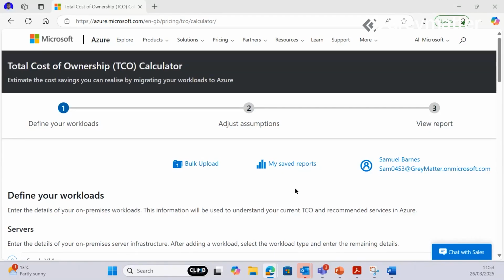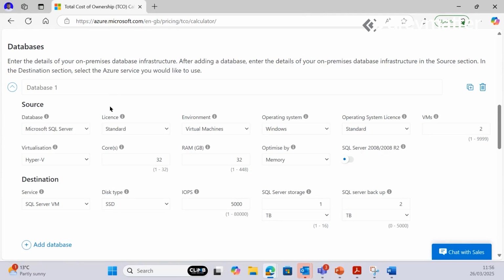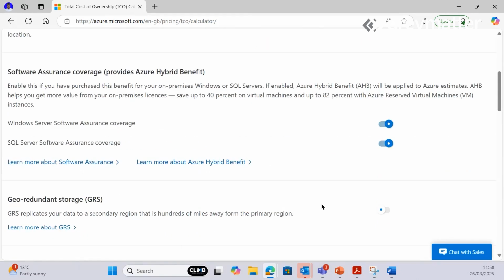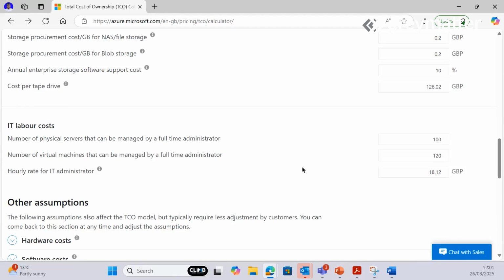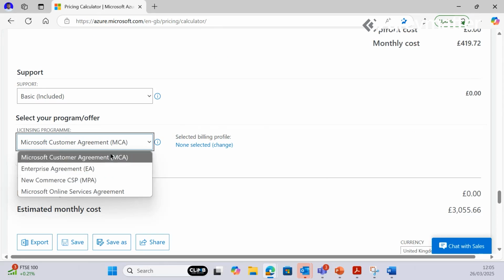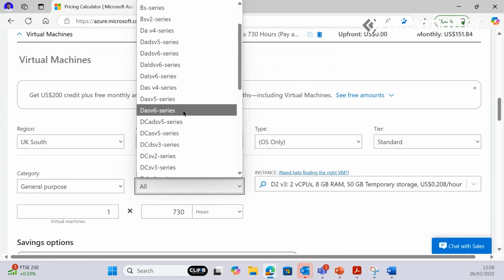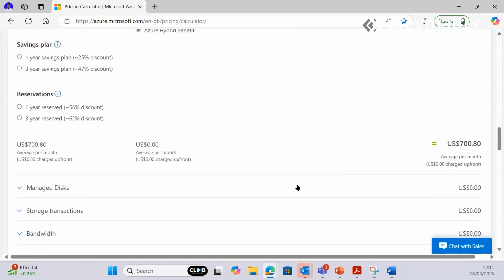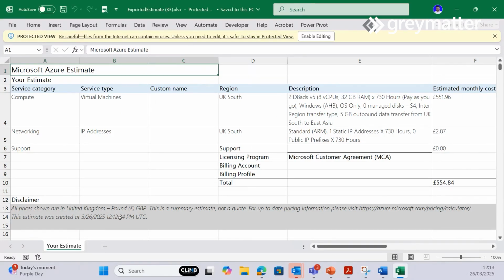Estimate costs with Microsoft’s cloud pricing calculators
Predicting your Azure costs will help you to plan your cloud adoption, and identify the areas in which you can make real cost savings.

Microsoft offers two calculators: the Total Cost of Ownership Calculator, and the Azure pricing calculator. Each of these calculators give you key insights into your deployment, helping you to take control of your cloud spend.

In this demo, Sam talks you through how you can use each of these calculators to better understand your cloud spend and how you could make cost savings by migrating to Azure.